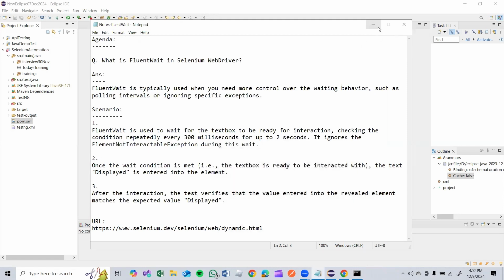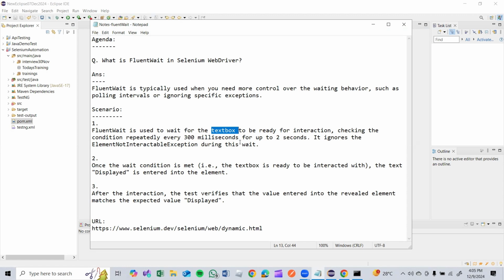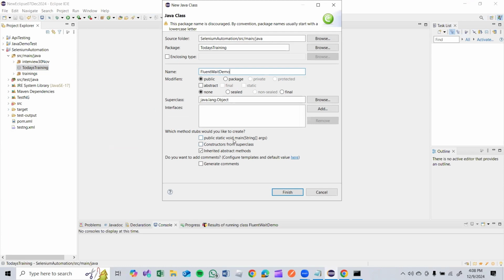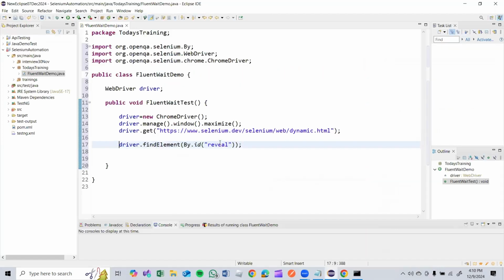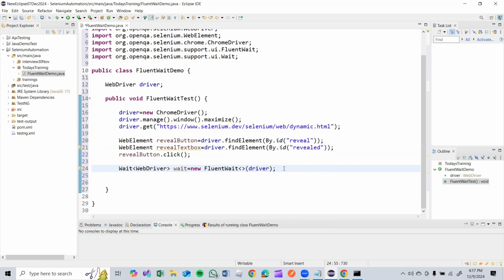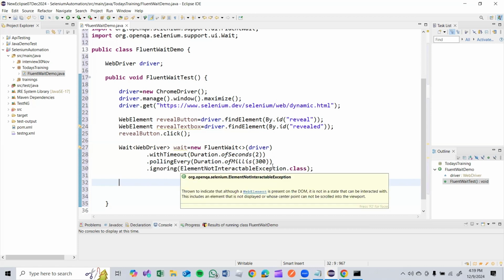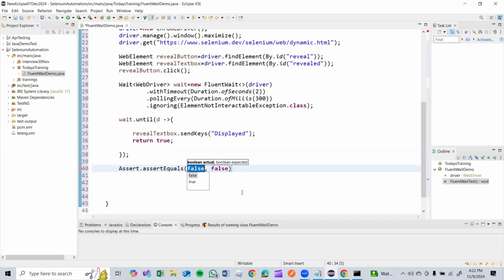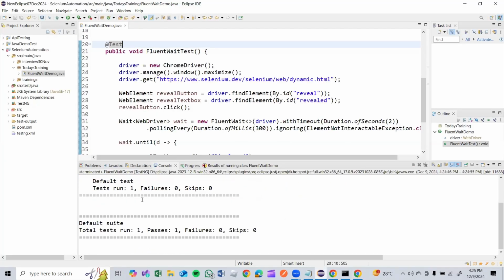Selenium 4 with JAVA: #7 How to use Fluent Wait with lambda expression | Practical Demo.